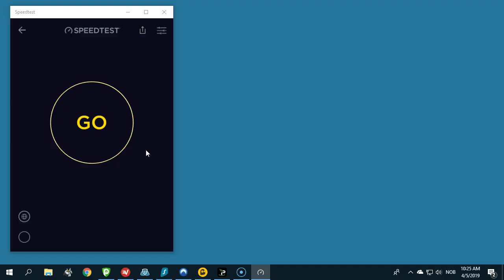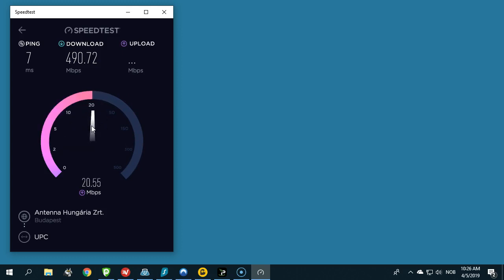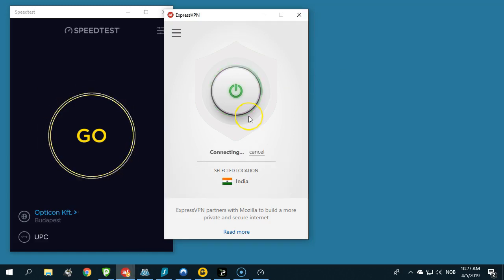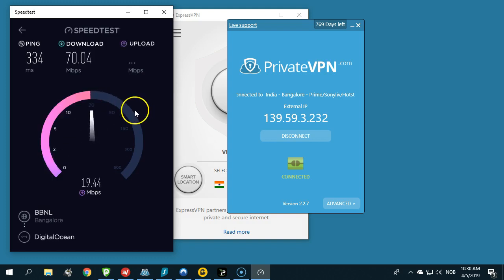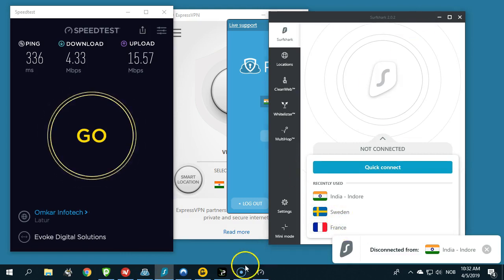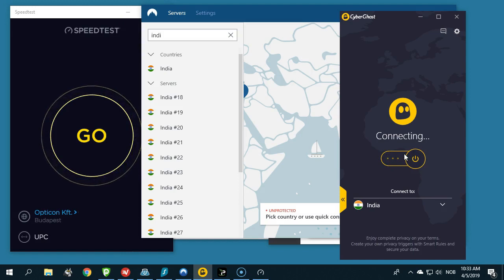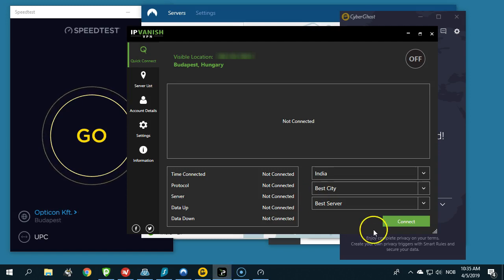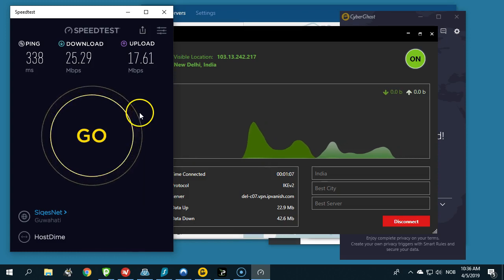Which is the best VPN in India?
Which is the fastest VPN provider in India? We have tested the download speeds of several VPN providers with servers in India and here are the results!
And the winners are? Read on in the description of the video!